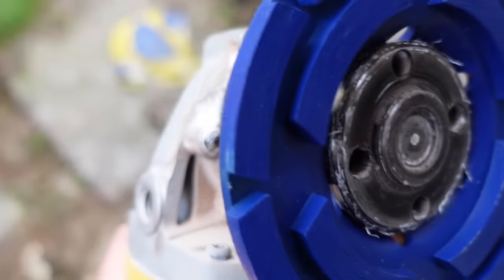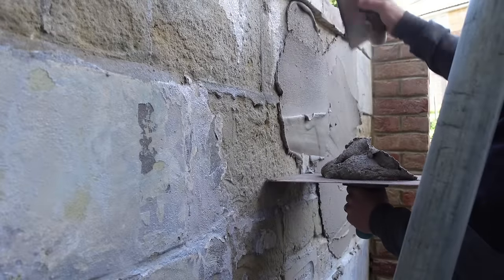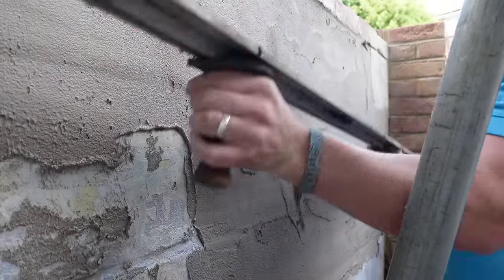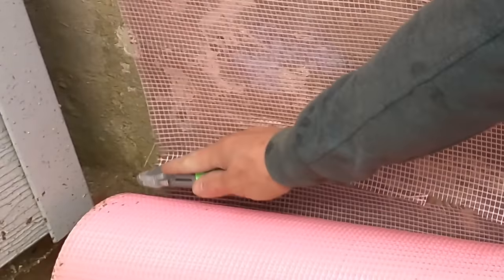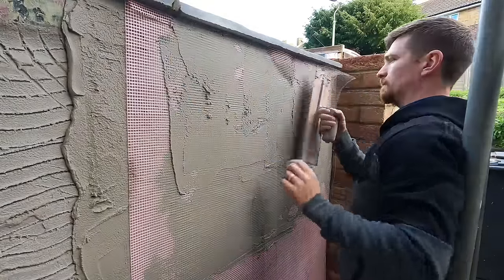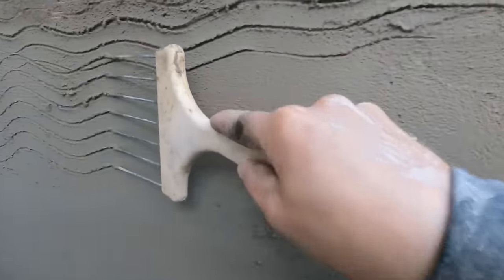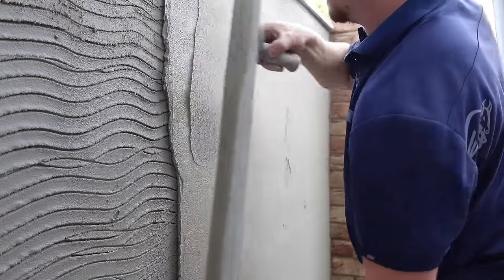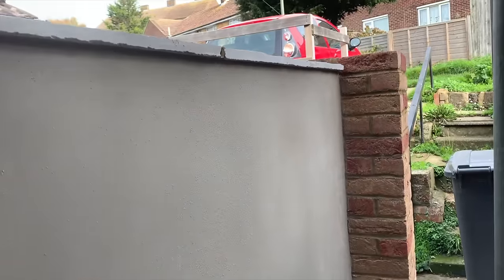RENDERING: Worst Garden Wall **EVER Needs FIXING…"THIS NEEDS KNOCKING DOWN"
This garden wall should have been knocked down. I've been forced to render it. Here's what happened - will it end well??

To watch a video showing the full process of rendering then check it out from the

Cheers.